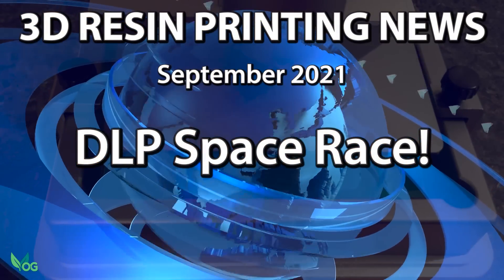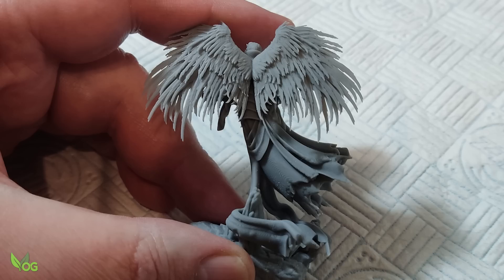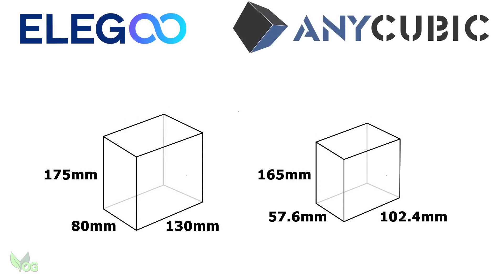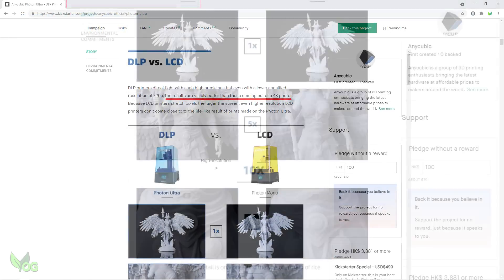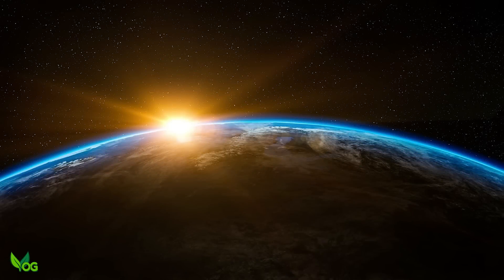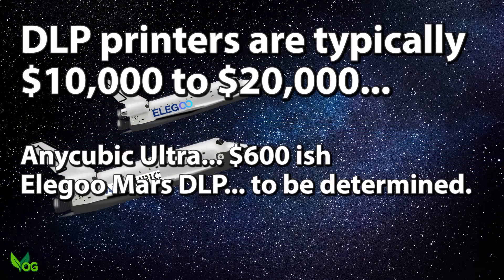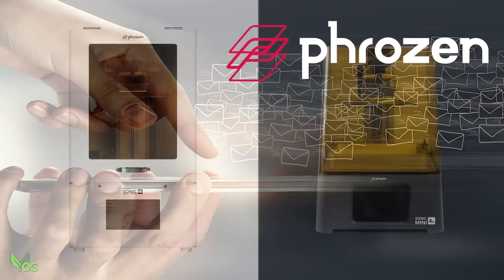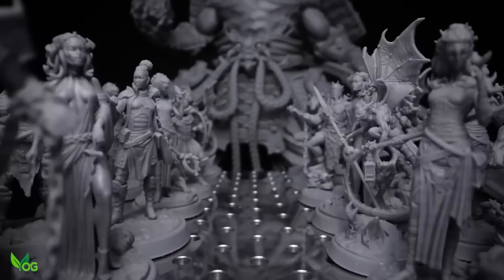DLP Space Race - Resin 3D Printing News - by VOGMAN - featuring Anycubic Elegoo and Phrozen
It's official, the budget DLP space race has begun. The announcement of the Anycubic Photon Ultra DLP 3D printer a couple of weeks ago has not gone unnoticed and other 3D printer companies are acting quickly to claim back the advantage gained by Anycubic.

*** ETSY STORE ***
I sell a few castings on Etsy. Proceeds help me maintain my channel.